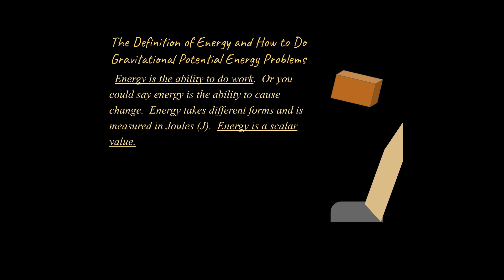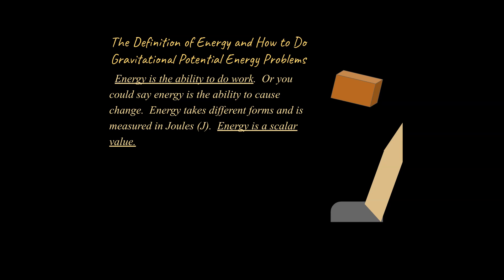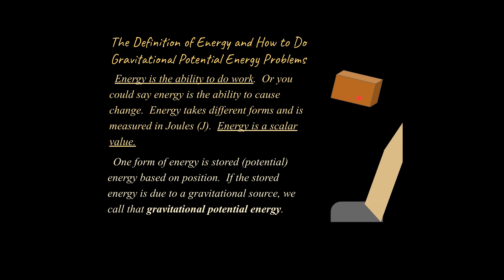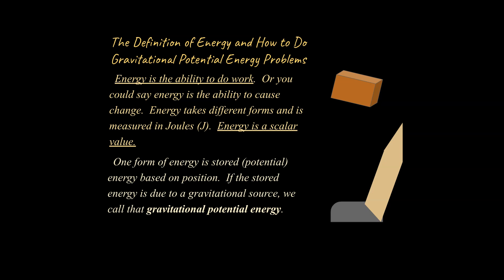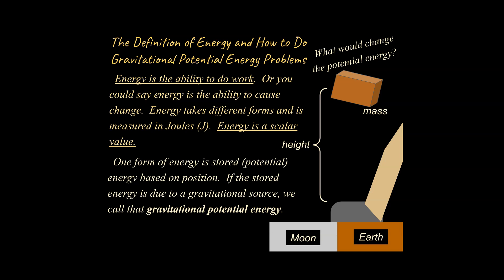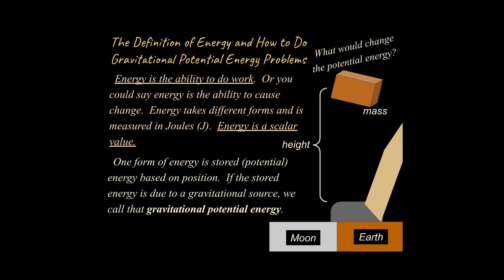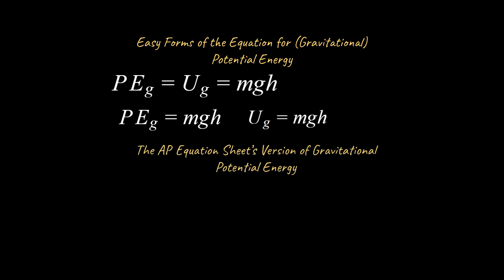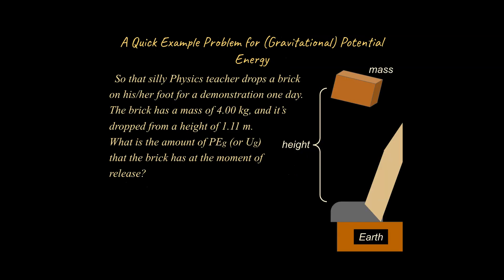The Definition of Energy and How to Do Gravitational Potential Energy Problems for Physics Classes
What is Energy and how do you solve (Gravitational) Potential Energy Problems?
  This lesson is part of our unit on Energy and Conservation of Energy for Physics classes and as a foundation for AP Physics classes.  We will be eventually covering every major topic in high school Physics courses.  The link for the playlist for this unit can be found here: